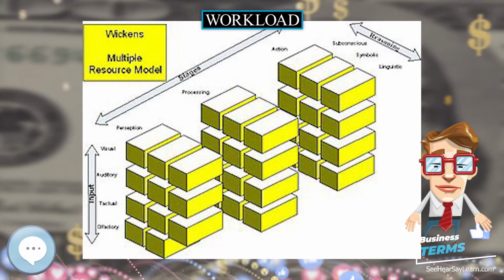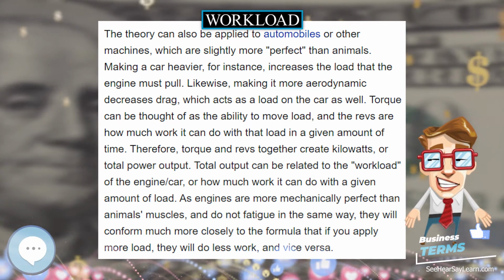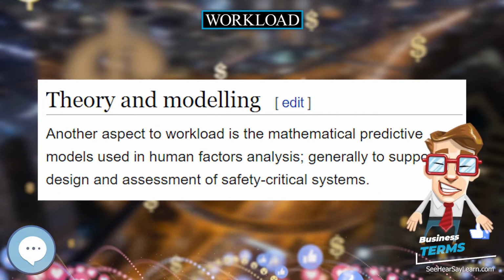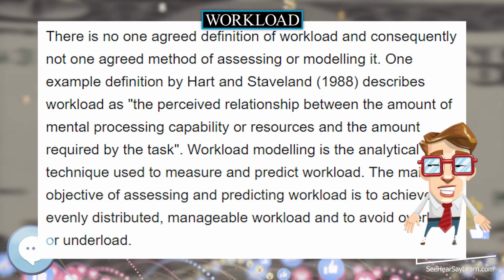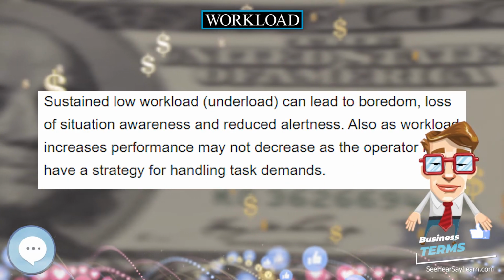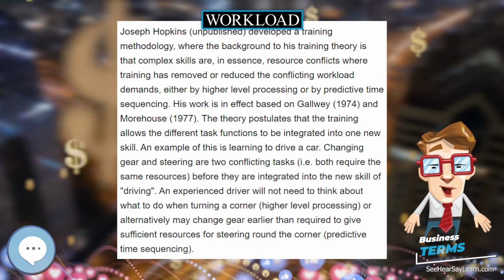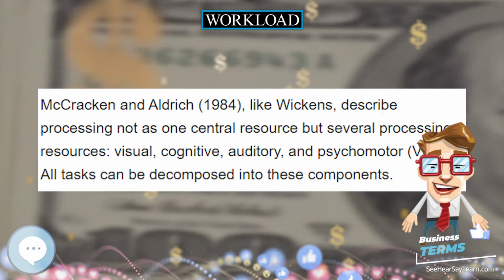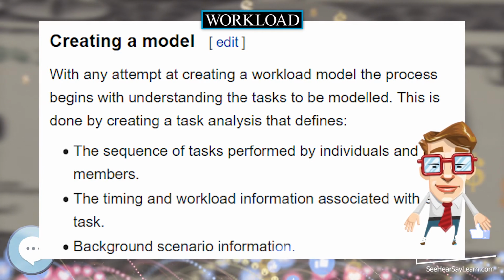Workload 📈💲 BUSINESS TERMS 💲📉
An amount of labor